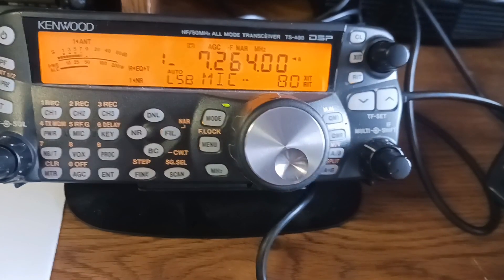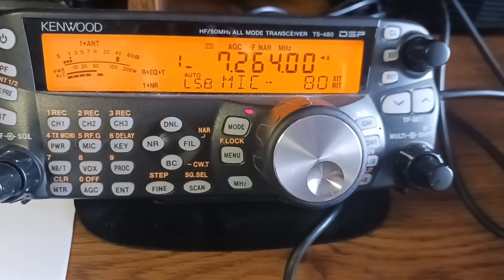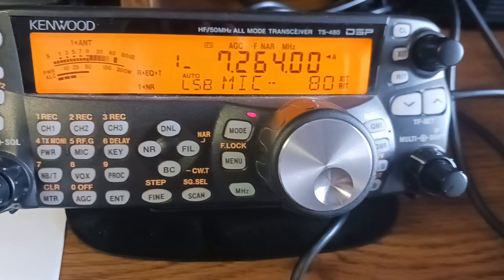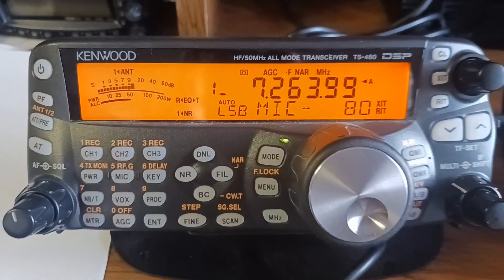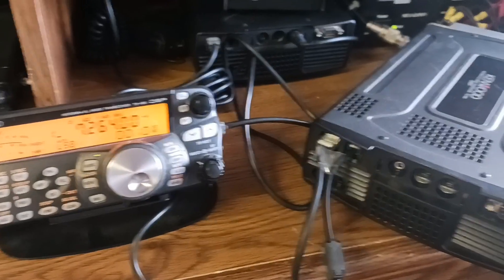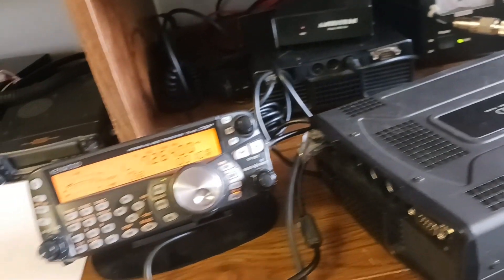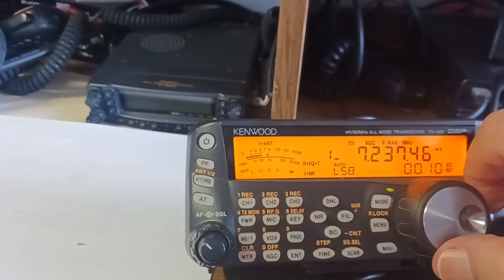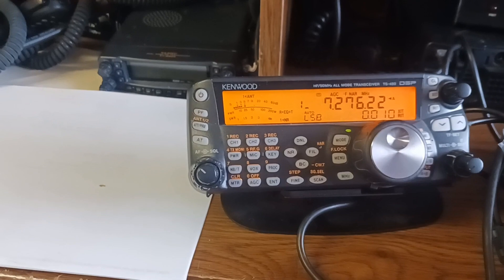Amateur Radio - Kenwood 480 for sale NOW SOLD